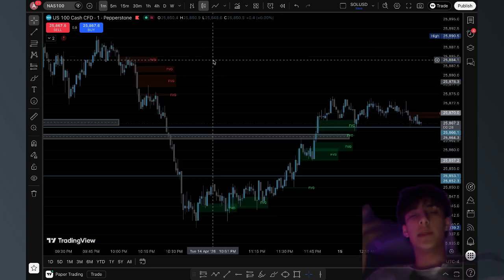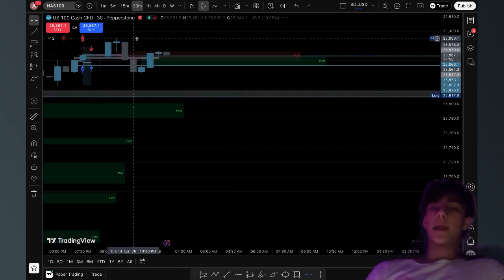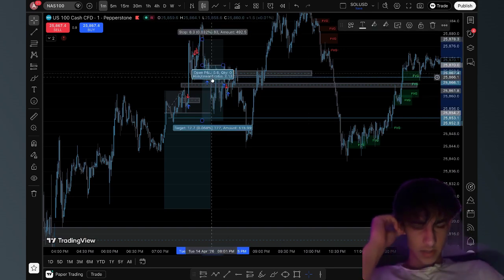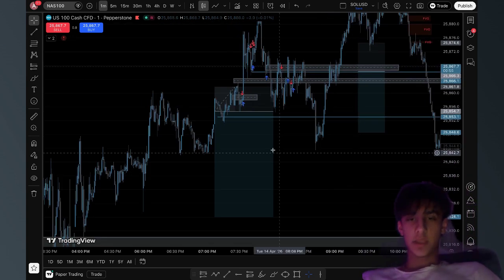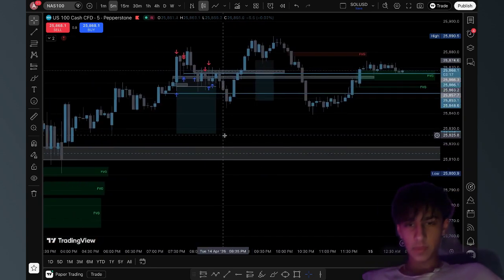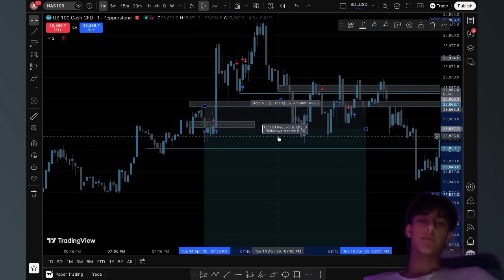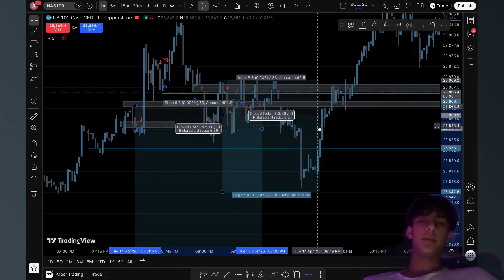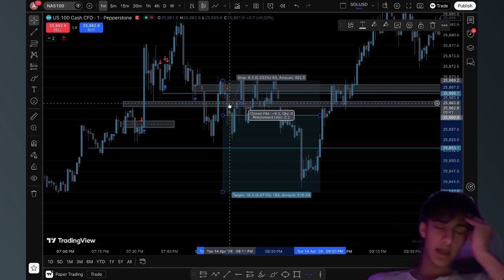LOSING 75$ TRADING NQ ASIA SESSION (I GOT FRIED)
took two mid trades and got fried. was married to my bias and that sold me